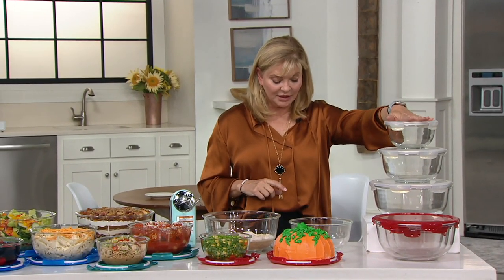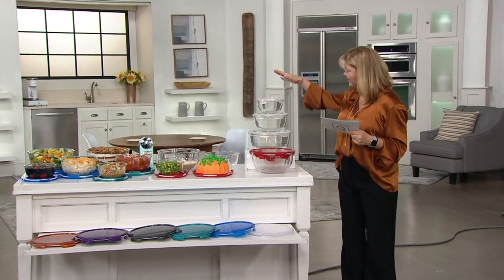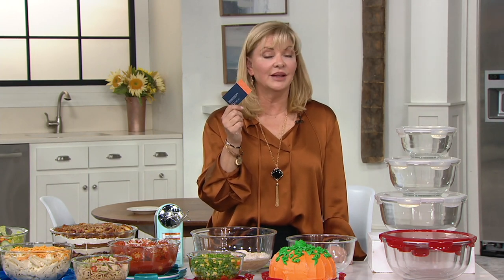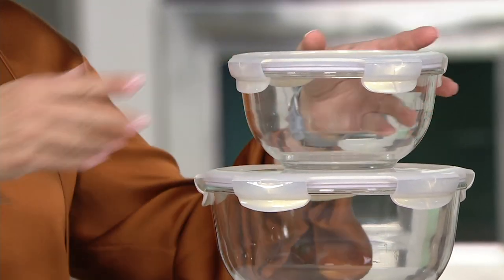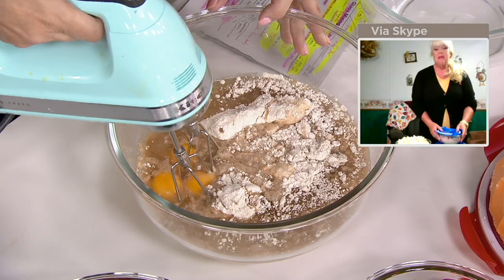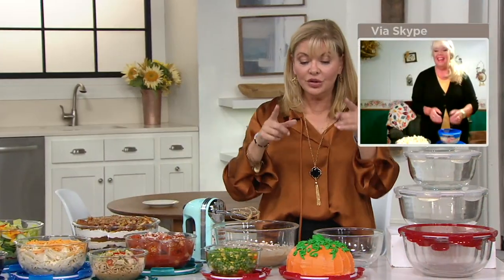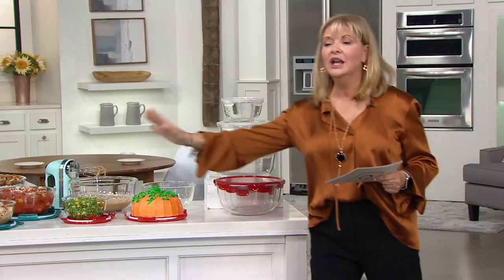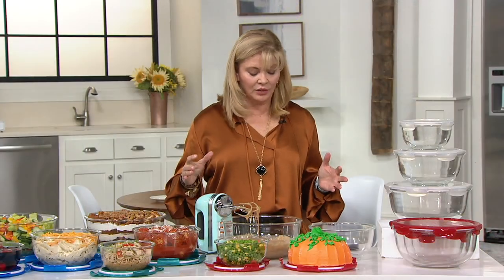LocknLock 3-Piece Glass Mixing Bowl Set w/ Locking Lids on QVC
LocknLock 3-Piece Glass Mixing Bowl Set w/ Locking Lids

Get ready to mix things up in the kitchen. With this set of sturdy glass mixing bowls, you have exactly what you need to whip up tasty meals or desserts. From LocknLock.